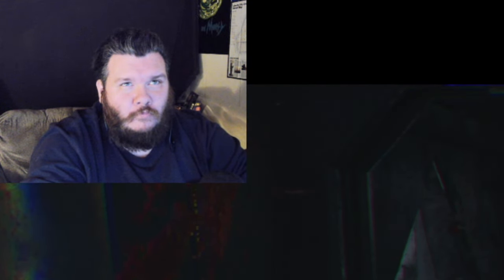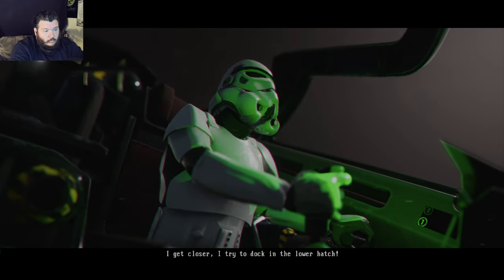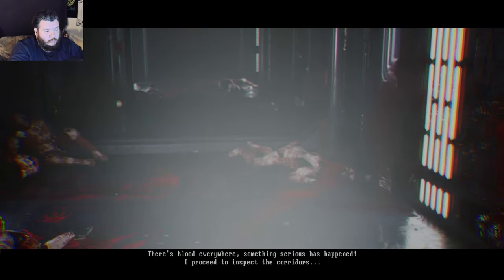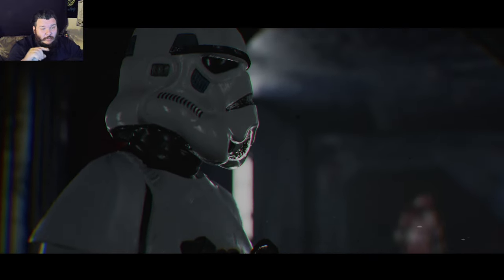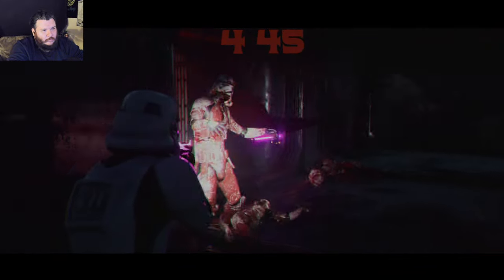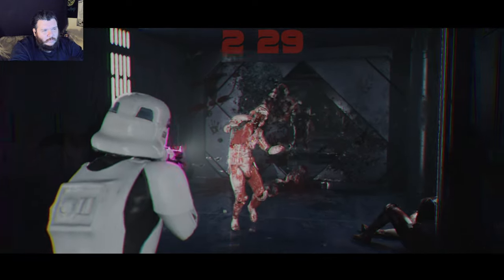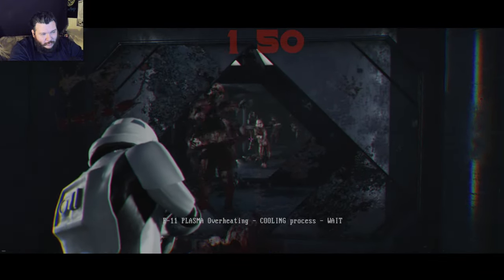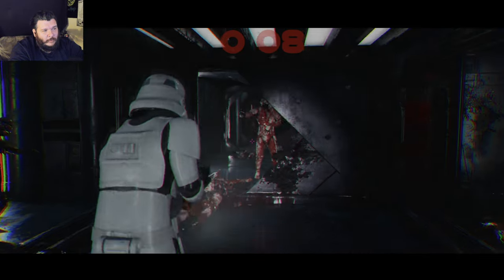Let's Play: Star Wars Horror - Surviving Deathtroopers!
In this Star Wars Horror Story Based on Star Wars Legends. You play as a Stormtrooper responding to a distress signal on a derelict Imperial Star Destroyer. An Unknown virus has caused an Outbreak aboard.  Horrors await you beyond your wildest imagination... The Worst Part is, There is an Even Bigger Threat Roaming The Halls.  Survive The Onslaught... and You might live to regret it... But not for long...

0:00 - Intro
0:27 - Long Long Ago
1:55 - Something Wicked
3:12 - This Way Comes
7:09 - Something Worse
8:12 - Ending and More Videos